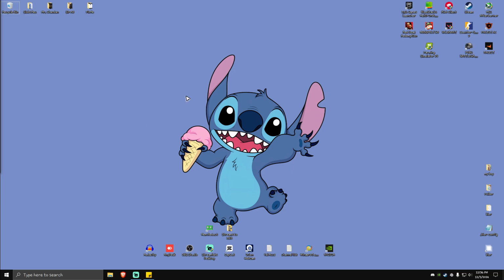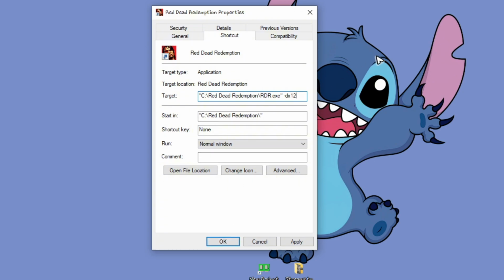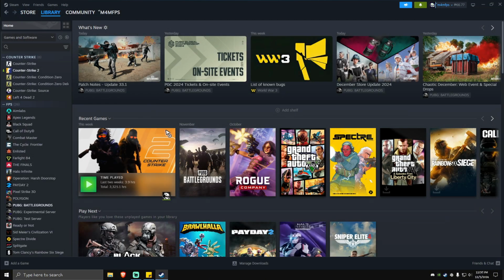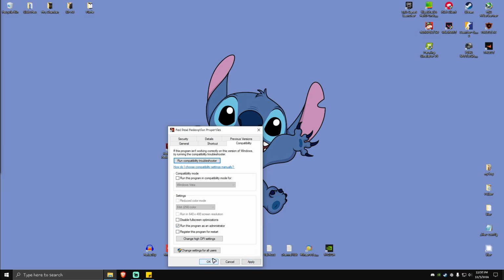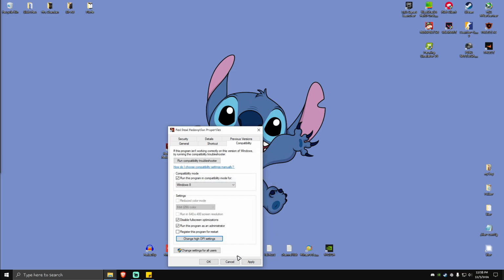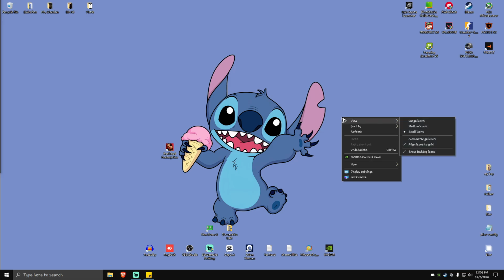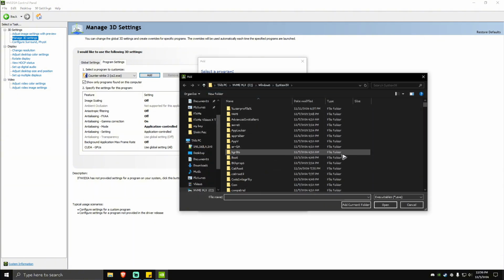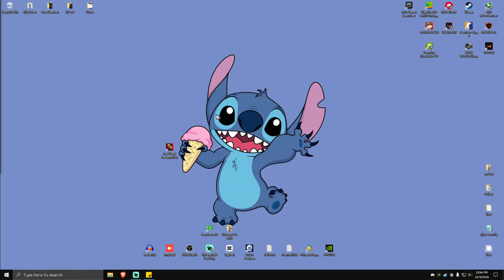How to Fix Stalker 2: Heart of Chornobyl Crashing or Crash on Startup - Full Guide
How to Fix Stalker 2: Heart of Chornobyl Crashing or Crash on Startup.

Hi there! In this How to Fix Stalker 2: Heart of Chornobyl Crashing or Crash on Startup video tutorial I will show you how to fix Stalker 2 if it's crashing on startup or whenever you are in-game.